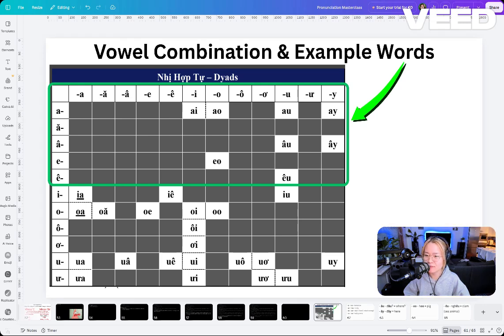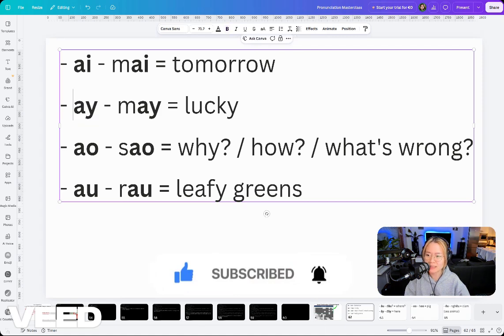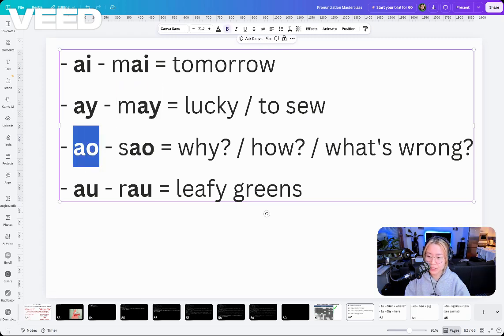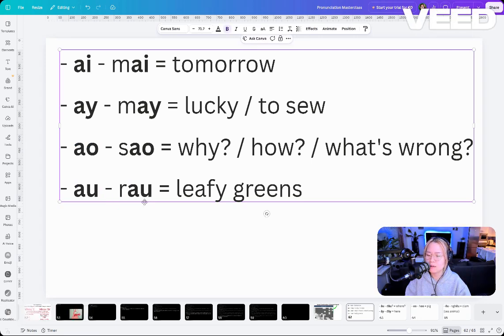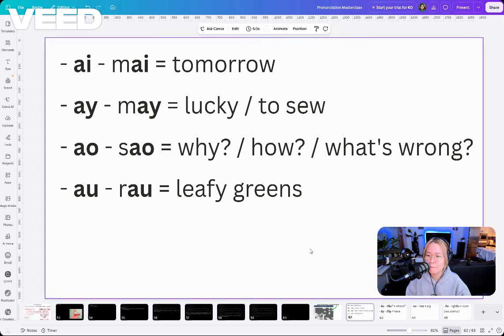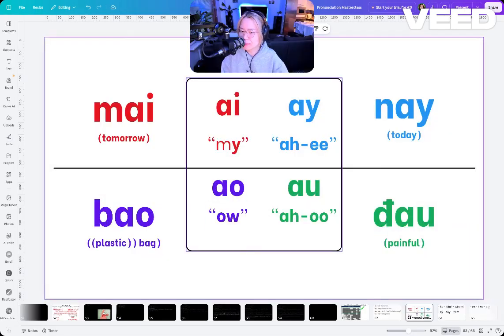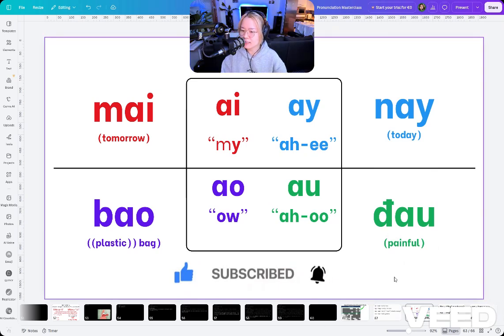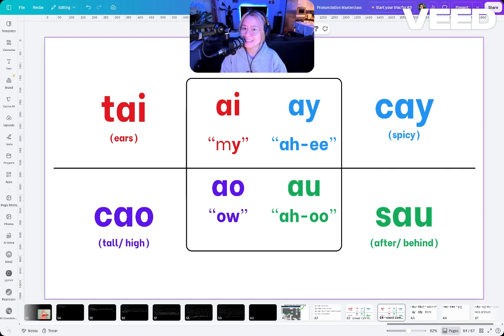How to pronounce correctly Vietnamese Words with "AI" "AY" "AO" "AU" (All Accents)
Made this for my student Seth, but maybe this will be helpful for other students of mine or anyone who is learning :) I aim to make more videos to cover all the vowel combinations and expand them into tone-added versions. If you have requests or suggestions, please lemme know in the comments!